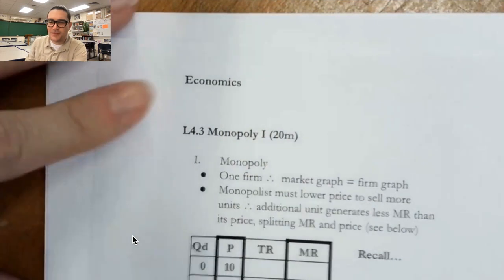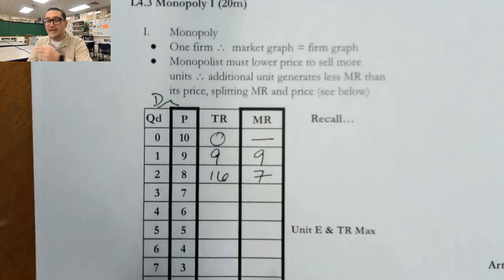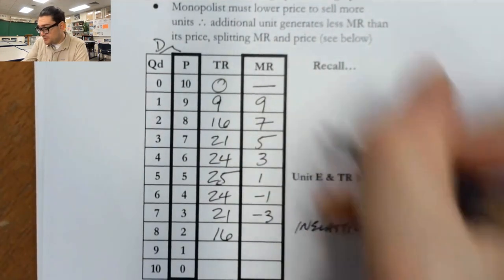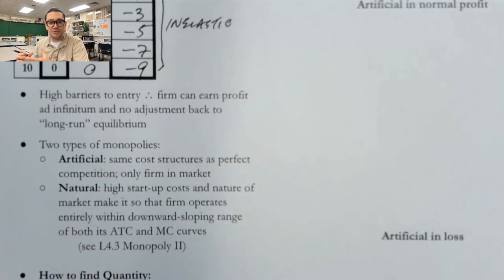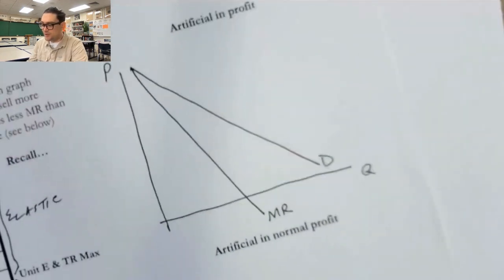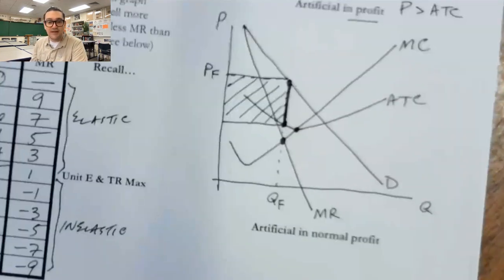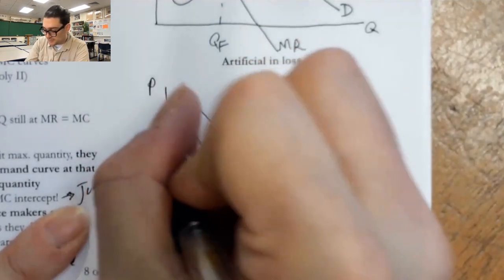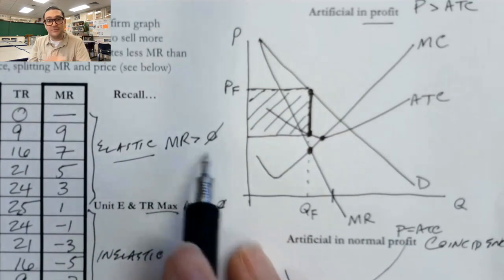Lecture 4.3 Monopoly 1 (F23)